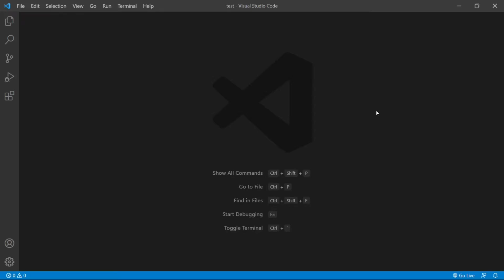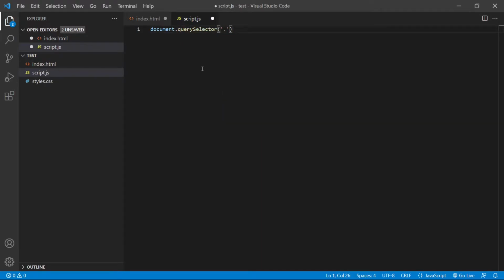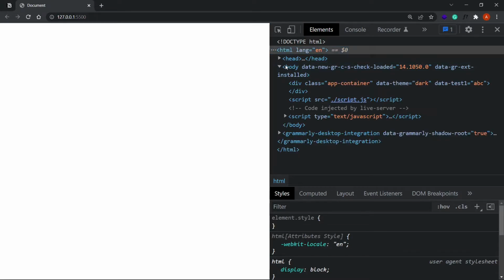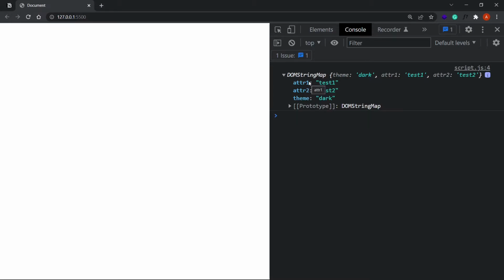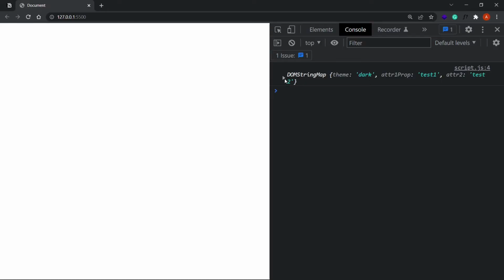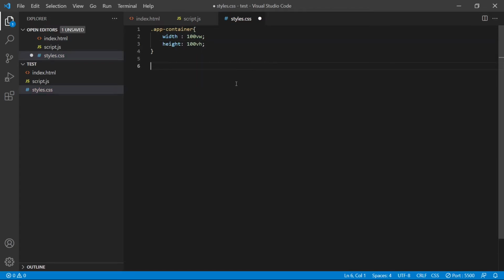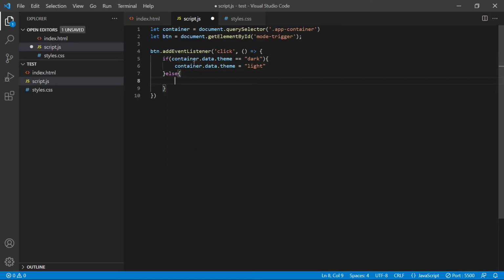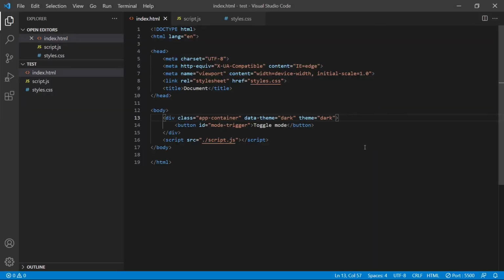The HTML5 data attribute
Data attributes are a common standard used to store information inside DOM elements. This information stored inside these attributes can be used inside your stylesheets/script files to conveniently manipulate the DOM tree. In this video, we'll look at a simple example on how to store information inside our DOM elements with data attributes.

Timestamps
0:00 - Intro
0:42 - Get + Set attributes
3:45 - Dataset
7:02 - Example
10:45 - Outro